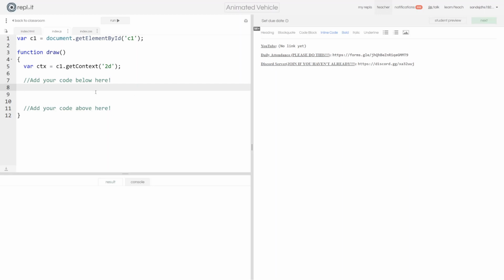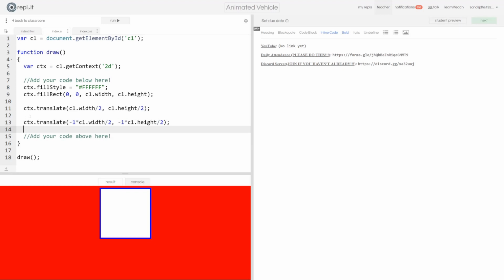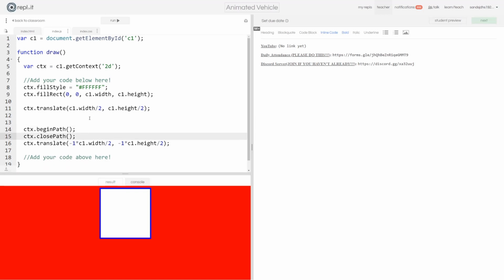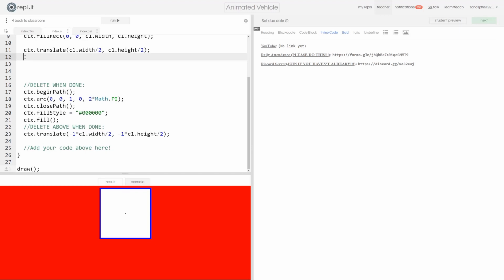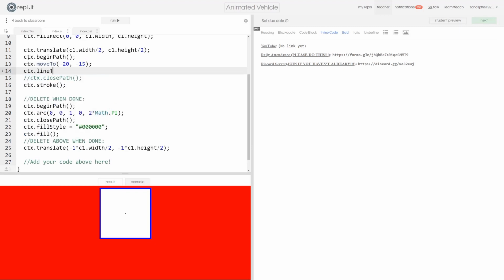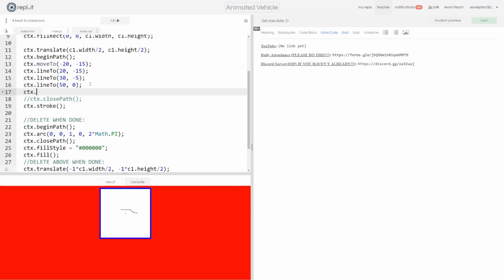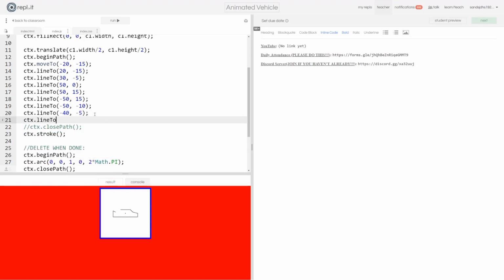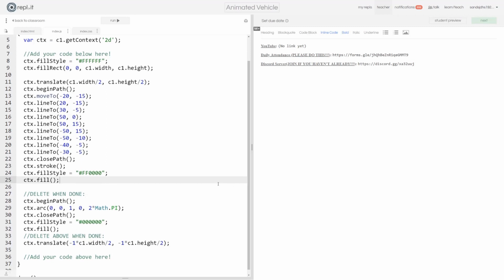SEP I - Assignment for 5/14/20 - Animated Vehicle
This video accompanies the Animated Vehicle assignment for Mr. Sands' SEP I class. Please use this to complete/check your assignment.